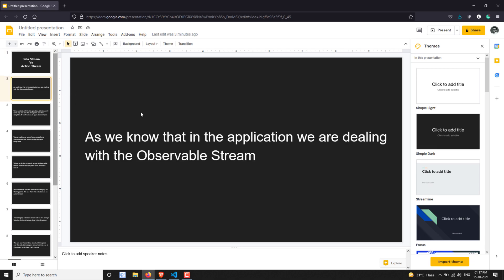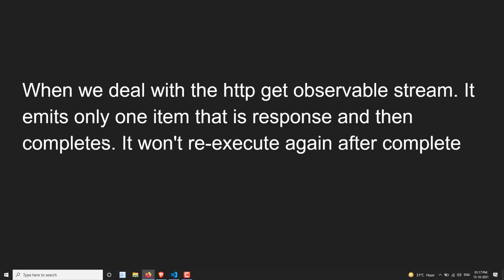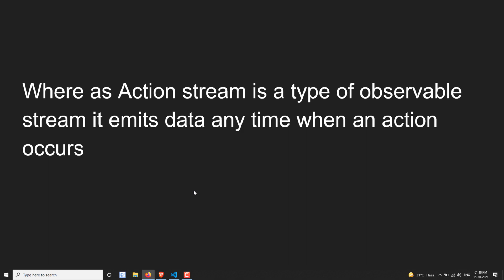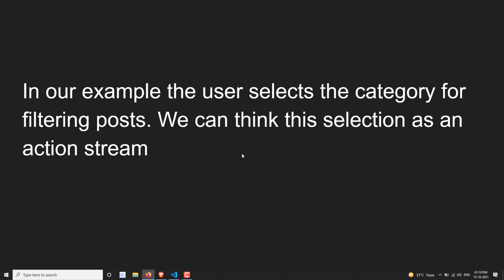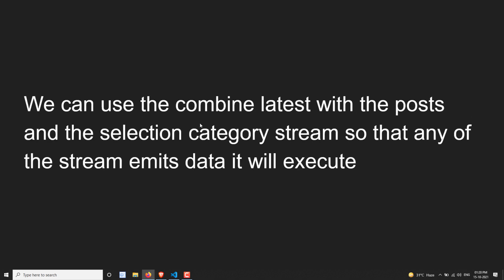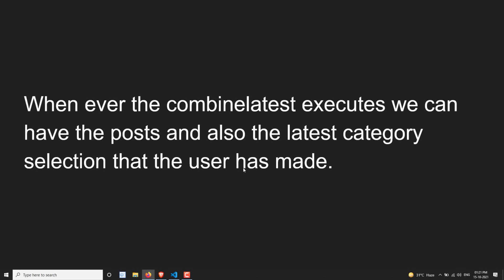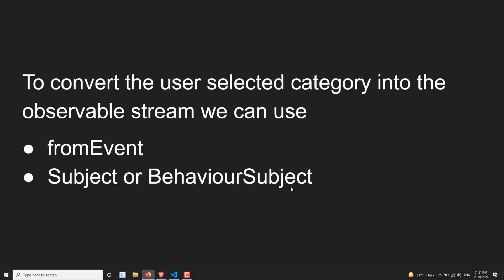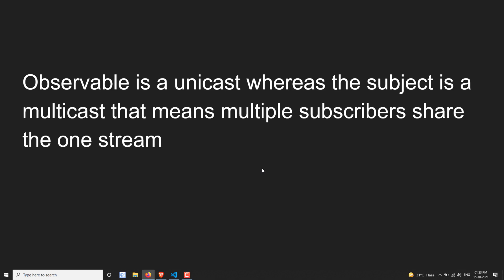11. Data Stream vs Action Stream. Difference between the two Observable Streams in Angular RxJS.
In this video, we will learn the difference between the data stream and the Action stream in the Angular RxJS.